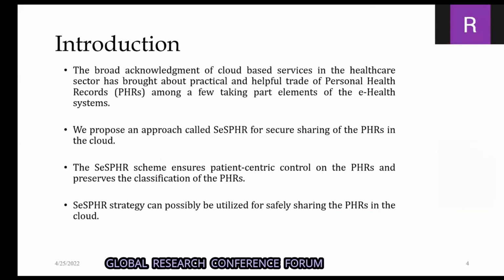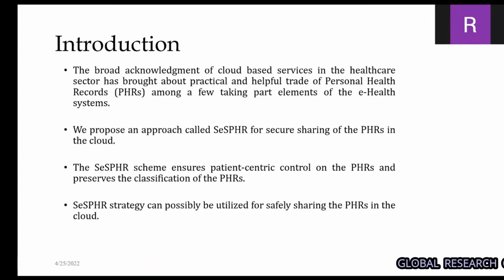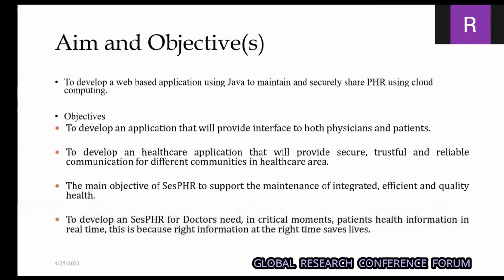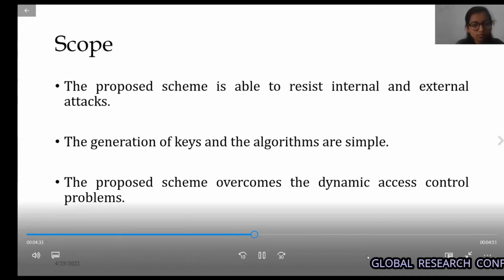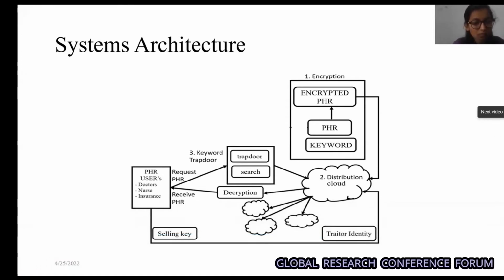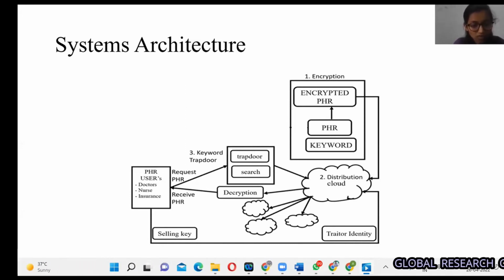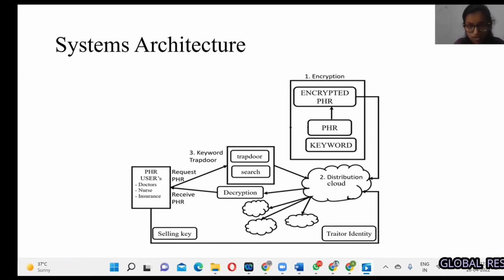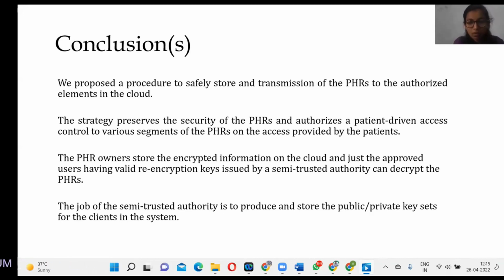PRESENTATION OF SECURE SHARING OF PERSONAL HEALTH RECORDS ON CLOUD BY SURVE DHIRAJ, THIGALE MANSI, A